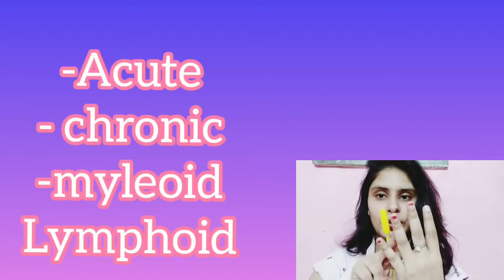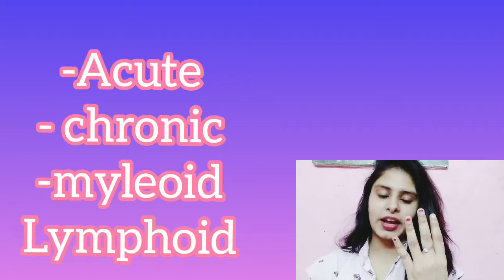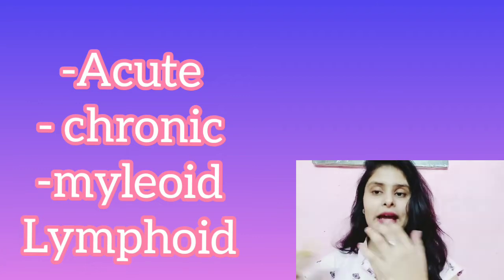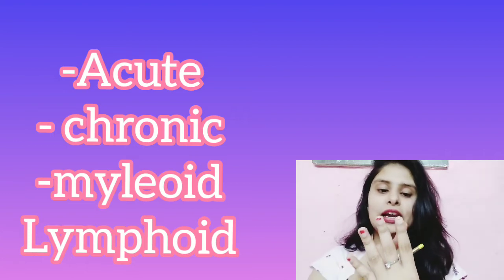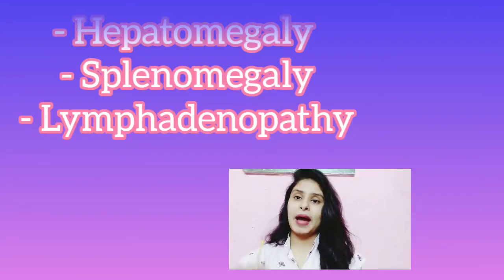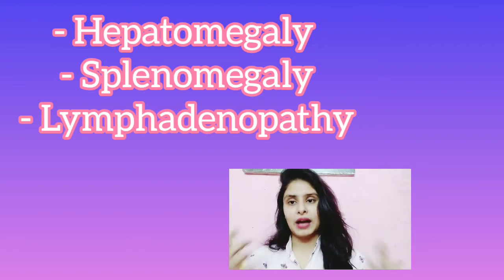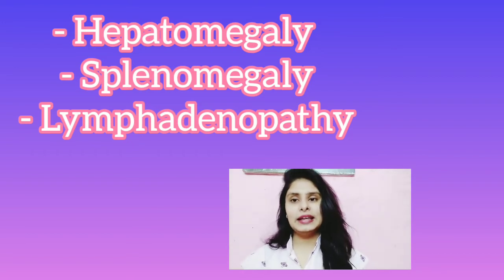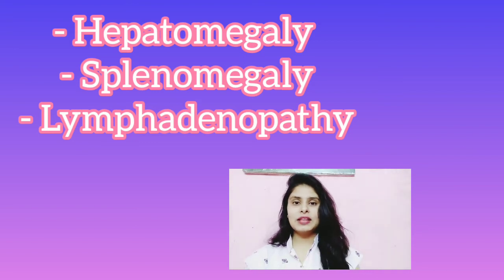RISHI kapoor - disease of rishi kapoor / Cancer / LEUKEMIA in hindi / Blood CANCER Rishi kapoor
irfan khan death

Rishi Raj Kapoor was an Indian actor known for his work in Bollywood. Born into the Kapoor family, he made his debut, as an adolescent, in his father Raj Kapoor's film Mera Naam Joker, for which he won the National Film Award for Best Child Artist...

Leukemia -
 cancer of blood-forming tissues, hindering the body's ability to fight infection.
Leukaemia is cancer of blood-forming tissues, including bone marrow. Many types exist such as acute lymphoblastic leukaemia, acute
 myeloid leukaemia and chronic lymphocytic leukaemia.

- what is Leukemia ?
- blood Cancer in Hindi?
- Rishi kapoor death reason?
- Rishi kapoor death date - 30/4/2020
- Symptoms of Leukemia?
- Classification of Leukemia?
- What is AML?
- What is CML?
- What is ALL?
- What is CLL?